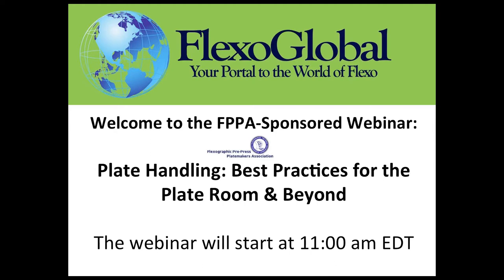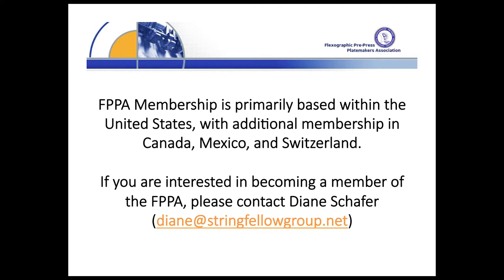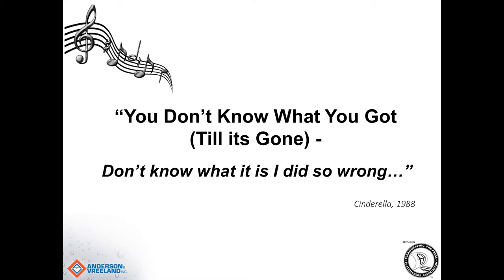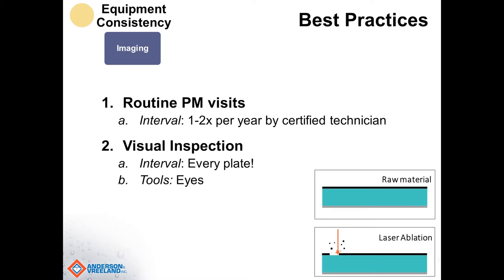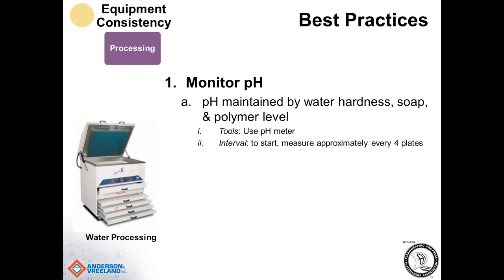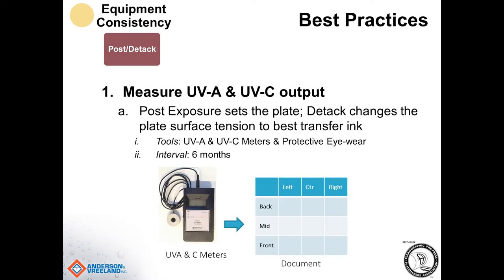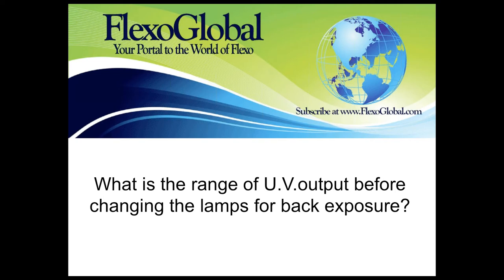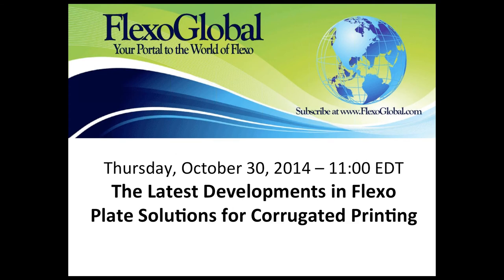Plate Handling: Best Practices for the Plate Room & Beyond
This webinar focuses on quality control and best practices in the plate room, as well as plate care on press and after the run. Discussion topics include configuring and analyzing quality control checkpoints, as well as proper post-run cleaning & storage procedures.

Presenter: Jessica Harkins Harrell, Anderson & Vreeland